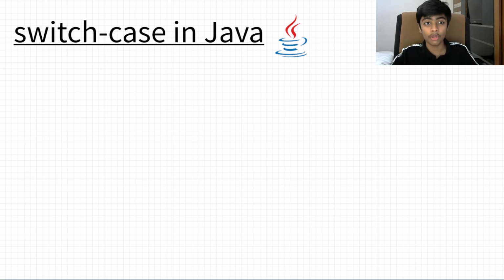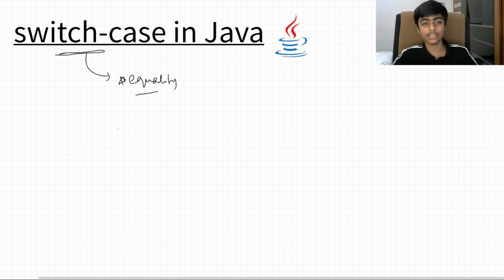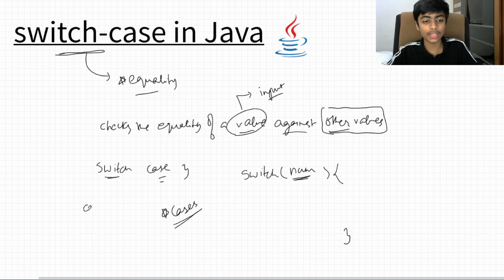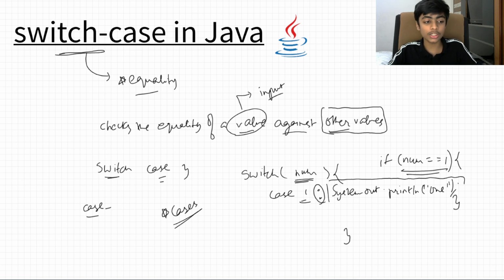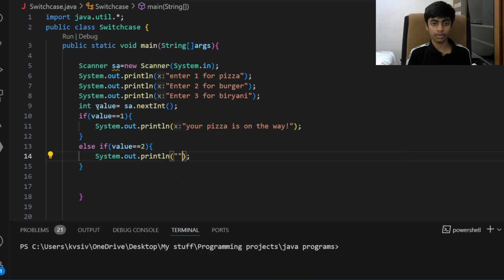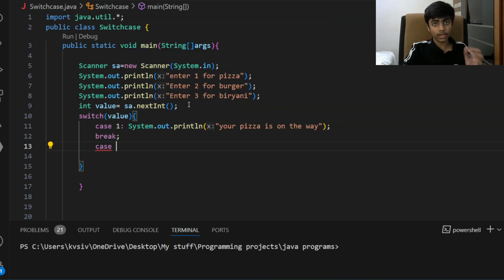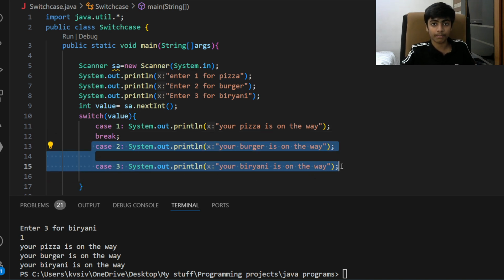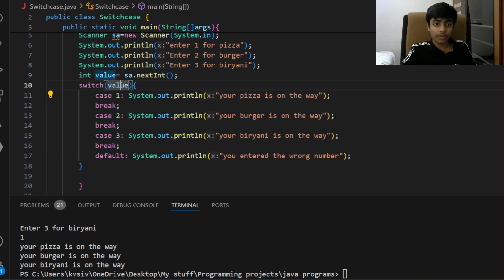Understand Switch Case Statements in Java tutorial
Switch Case statements are similar to conditionals like the if statement. They basically check the equality of a value against other values. You can do the exact same thing using conditionals by just checking if(value==anotherValue) but it is more efficient and definitely structures your code better when you use switch Case Statements.

Switch Case statements involve two main keywords- switch, and case. The video isn't going to just explain what these keywords mean but it's going to help you get an intuitive understanding about them.

I hope the video was helpful. It's free and it helps me a lot

Program:

import java.util.*;
public class Switchcase {

        Scanner sa=new Scanner(System.in);
        System.out.println("enter 1 for pizza");
        System.out.println("Enter 2 for burger");
        System.out.println("Enter 3 for biryani");
        int value= sa.nextInt();

        switch(value){
            case 1: System.out.println("Pizza!");
            break;
            case 2: System.out.println("burger!");
            break;

I hope this sample program helps out!